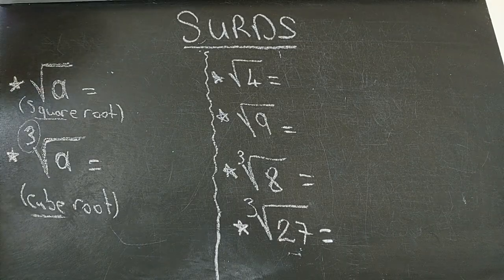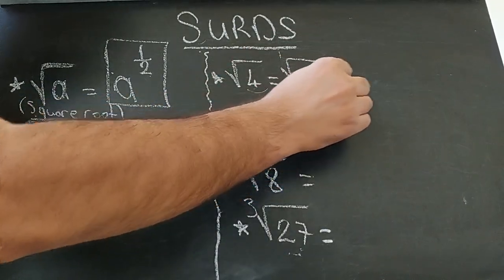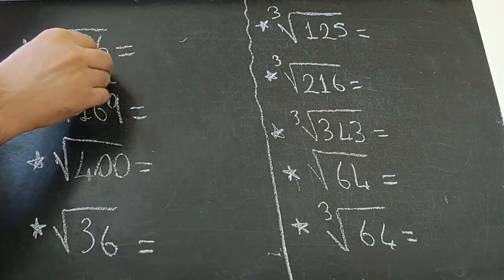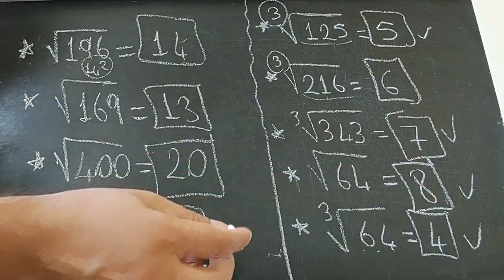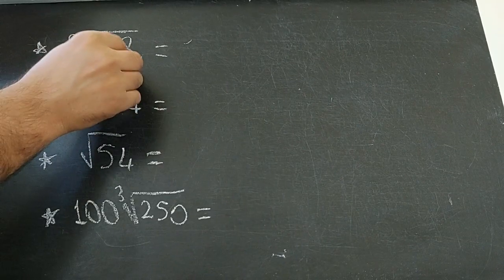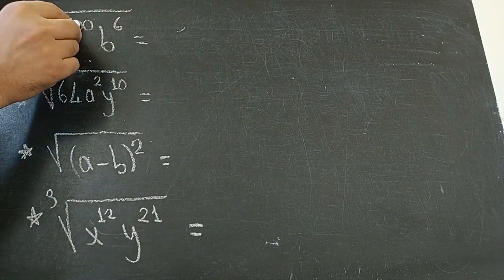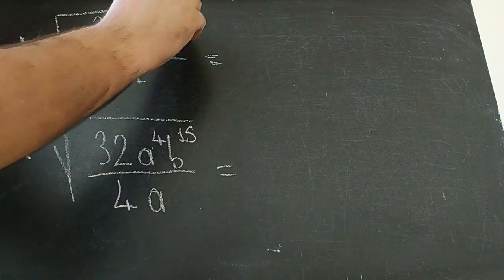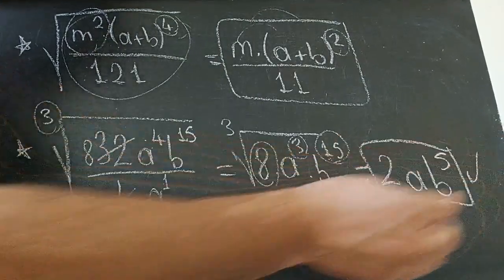Surd Simplification Mastery: A Comprehensive Guide to Understanding and Simplifying Surds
Welcome to our in-depth exploration of surds! In this video, we'll unravel the complexities of surds, providing you with a comprehensive guide on understanding and simplifying surds. Join us on a journey to master the art of surd manipulation.

Content Highlights:

What Are Surds?: Start with the basics by gaining a clear understanding of what surds are and why they matter in mathematics.
Simplification Techniques: Explore effective techniques for simplifying surds, breaking down complex expressions into manageable forms.
Real-World Applications: Discover how surds are applied in real-world scenarios and problem-solving situations.
Watch this educational video to demystify surds and enhance your skills in manipulating these mathematical entities.